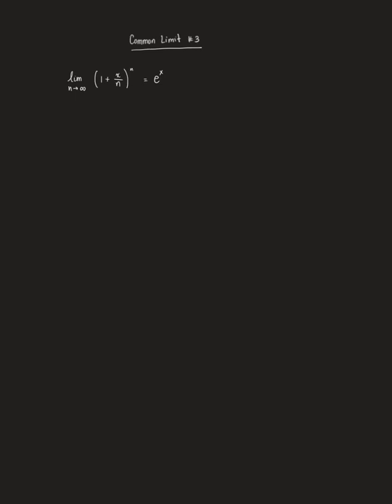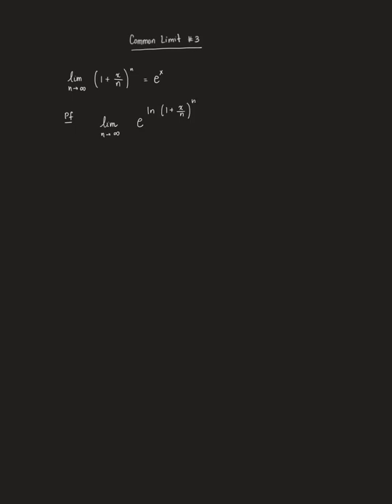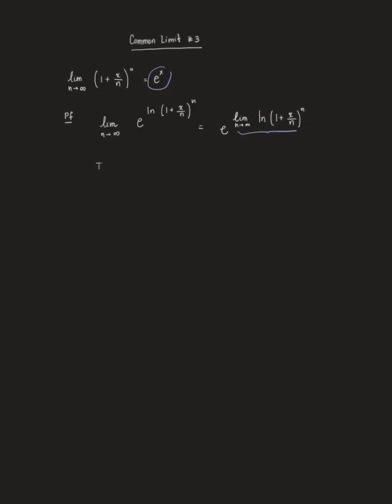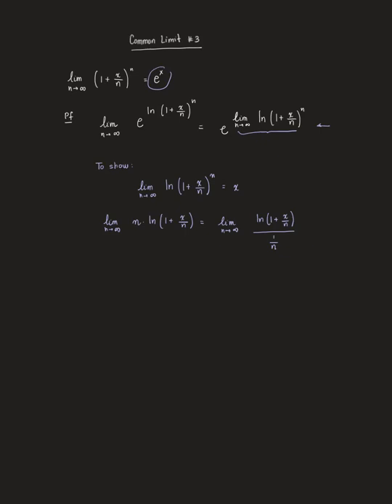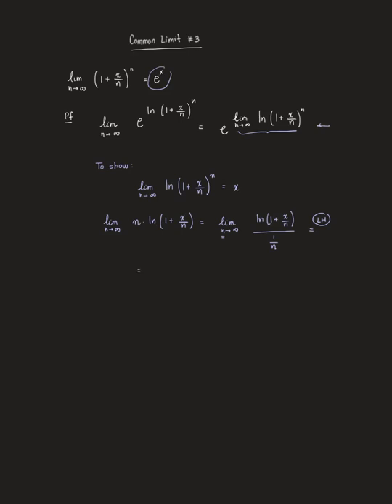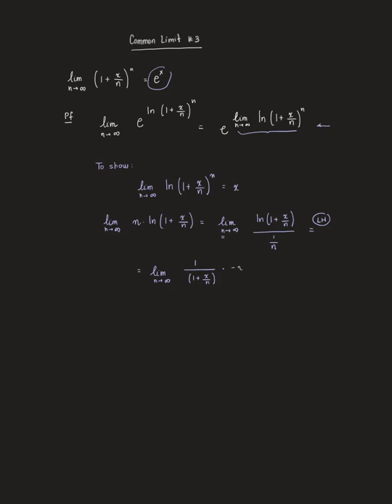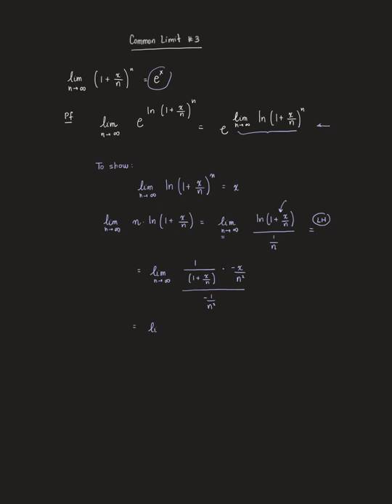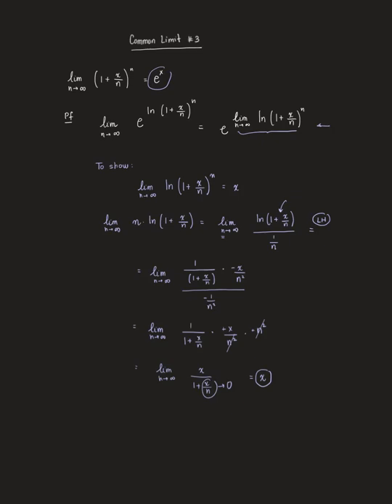Common limit 3